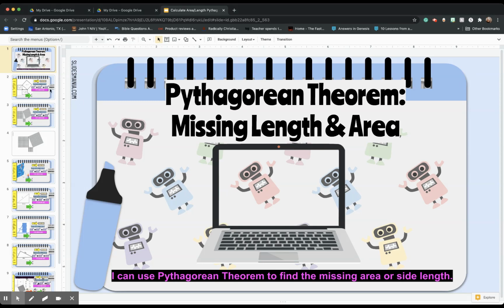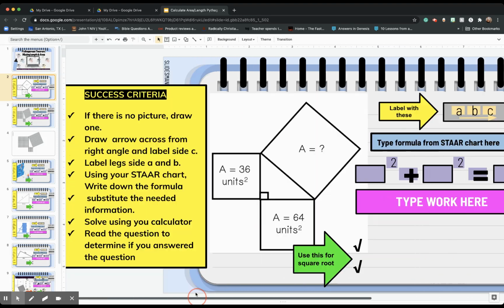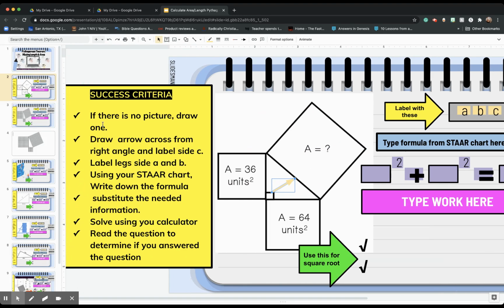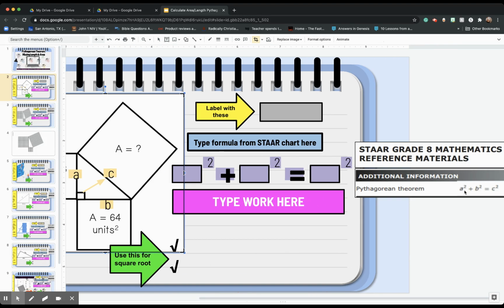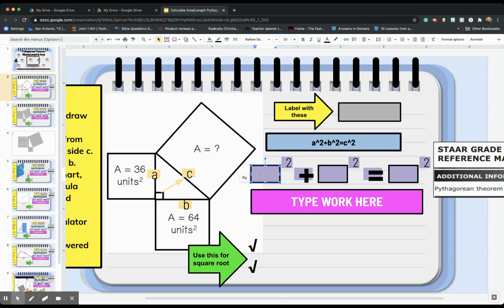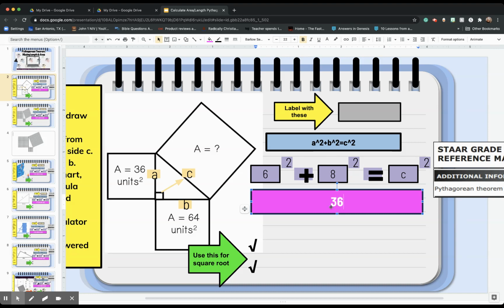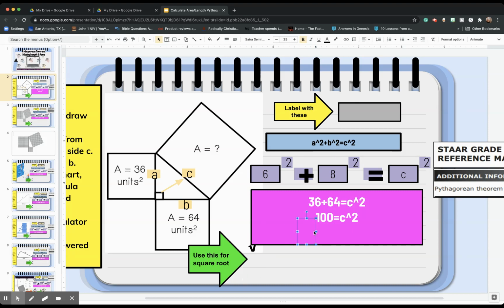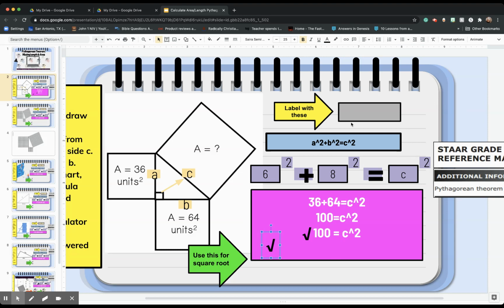2/9 Pythagorean Solve for Length or Area